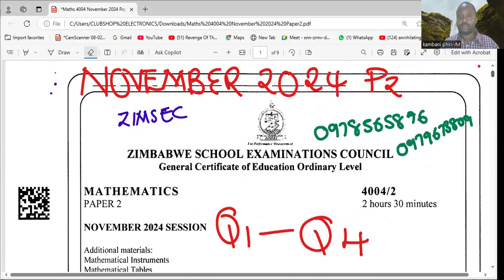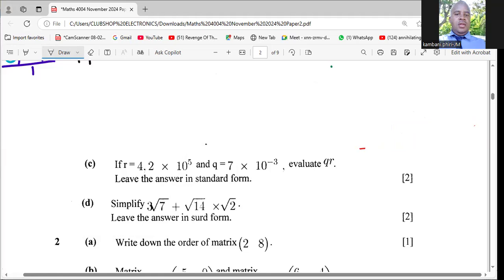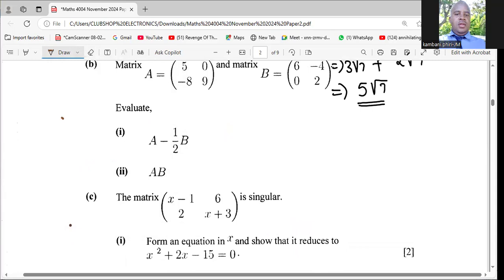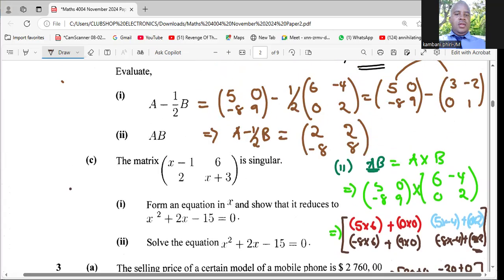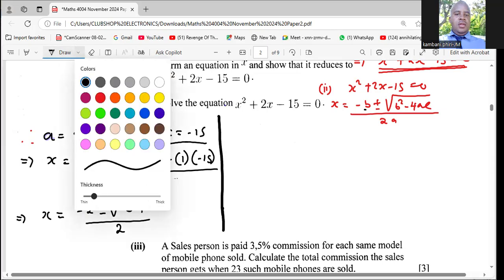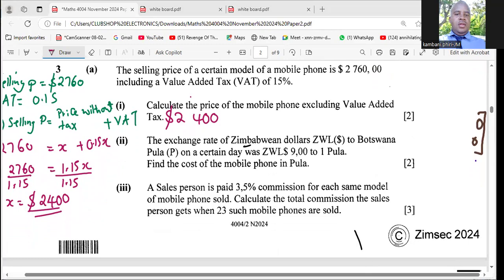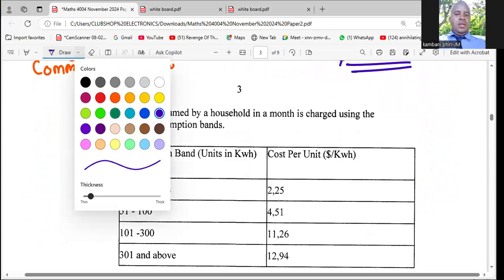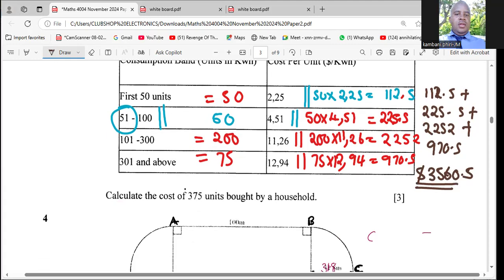ZIMSEC: NOVERMBER 2024 O LEVEL MATHS P2(Q1 Q3)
This video demonstrates how to carefully solve Q1-Q3 of the said exam.